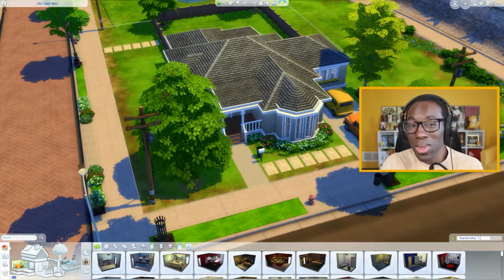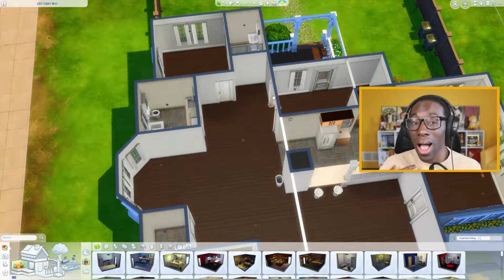I Built A Ready To Move In House In The Sims 4 Using The Base Game!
The Sims 4 is now free so I thought let's build a basic ready-to-move-in house for a family of 5 with only using the base game!

origin id: SpringSims